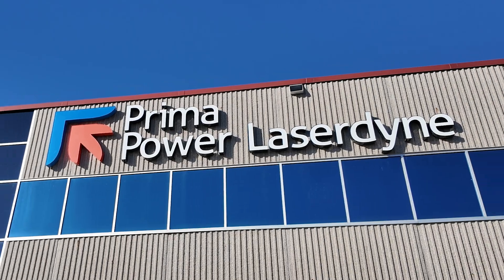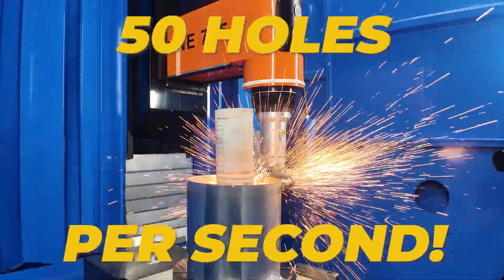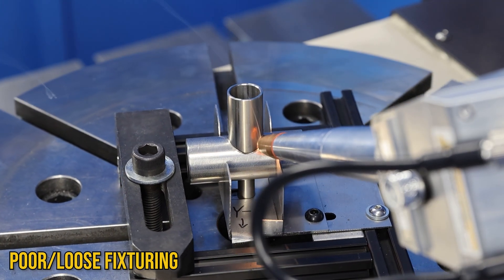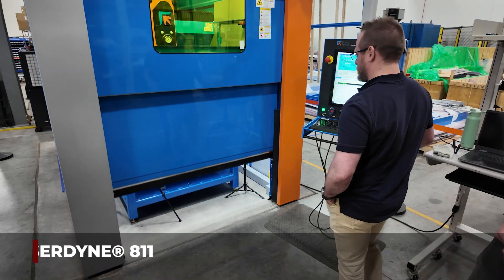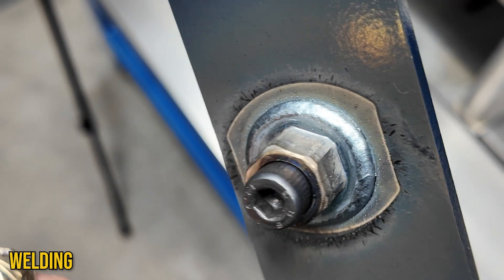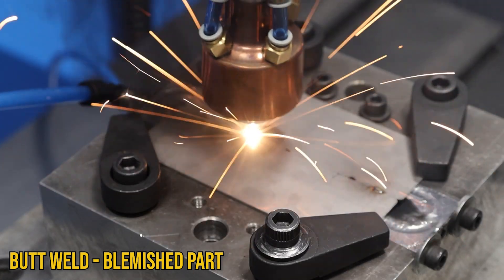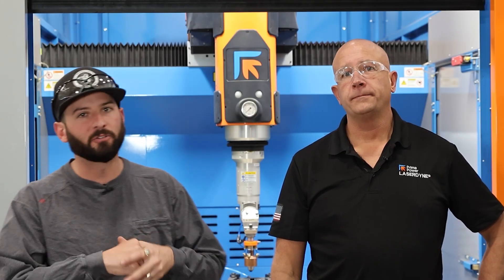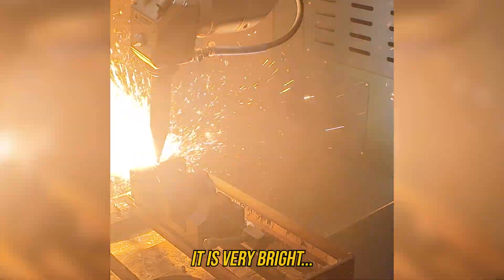Testing the Limits of Modern Industrial Lasers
Austin puts a high-precision laser system through its paces–welding, cutting, and etching–to show you what these advanced systems can do, and where things can go wrong. Featuring tech from Prima Power’s LaserDyne line.

Want to learn more about Laser Welding? Laser vs MIG Welding: Which Has Better Penetration?

Question - What applications would you use the LaserDyne system for?

Time Codes
00:00 Introduction
00:12 Explaining Quasi-Continuous-Wave Lasers
01:31 The Importance of Fixturing
02:38 Laser Welding with Poor Fixturing
03:33 Comparing Good and Bad Laser Welds
04:00 Explaining Continuous Wave Lasers
05:32 Durability Testing Laser Weld
06:17 Laser Welding Fit-Up Experiments
09:21 Will it Laser?